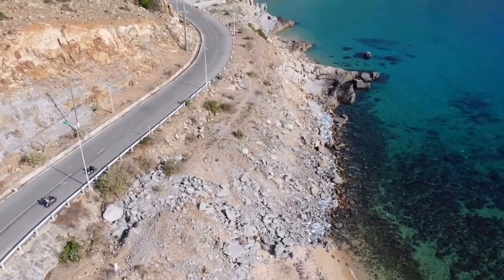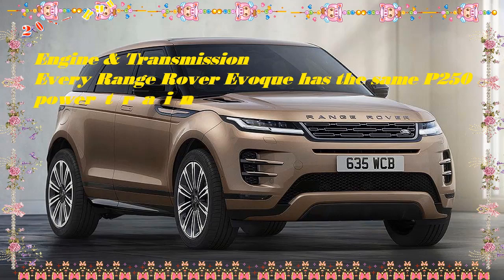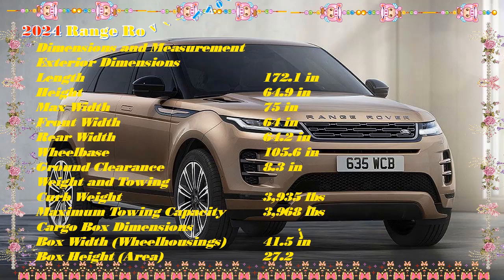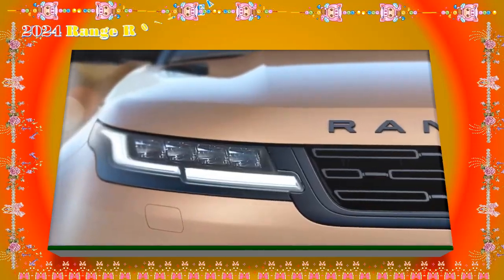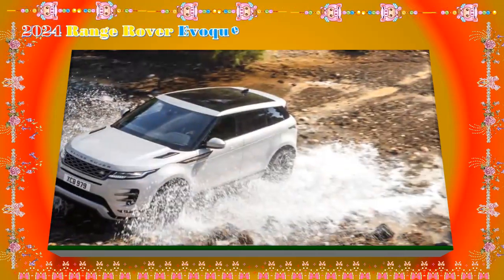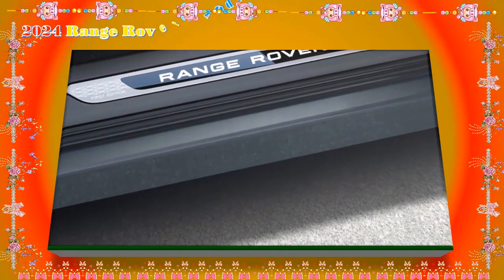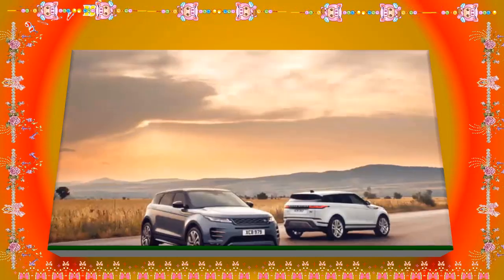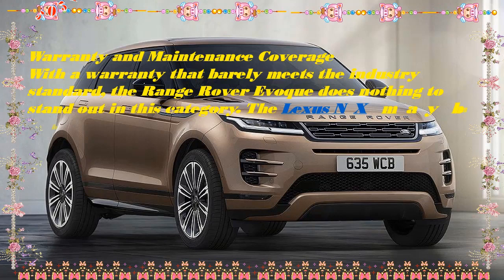2024 range rover evoque r dynamic s | 2024 range rover evoque sport | 2024 range rover evoque p300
Chuyên thầm kín mới xin trân trọng giới đến quý vị:2024 range rover evoque r dynamic s | 2024 range rover evoque sport | 2024 range rover evoque p300
Trân trọng.